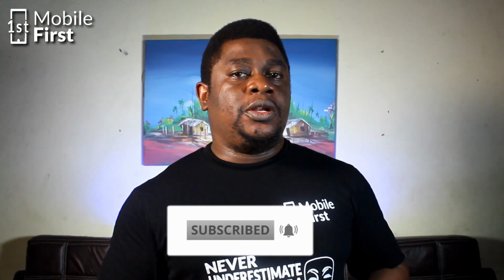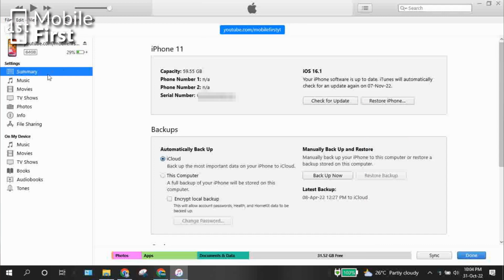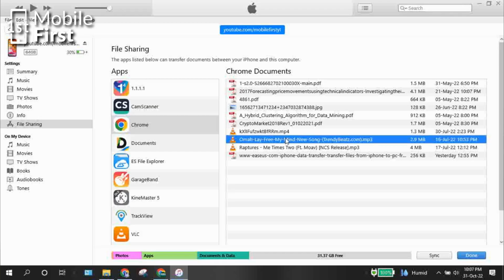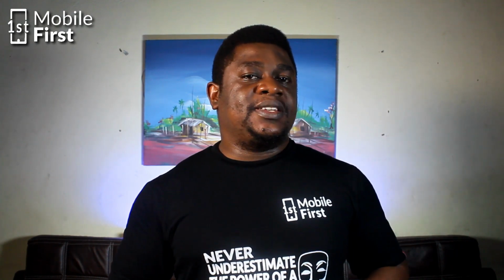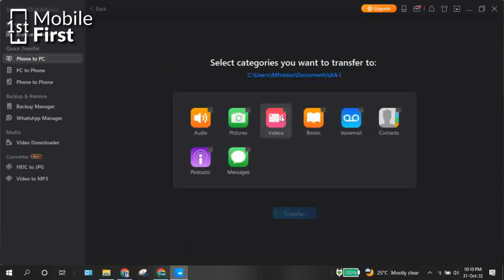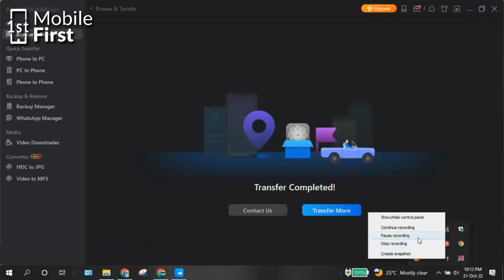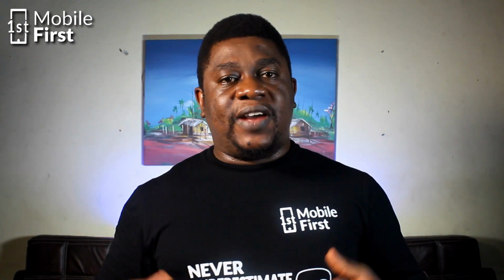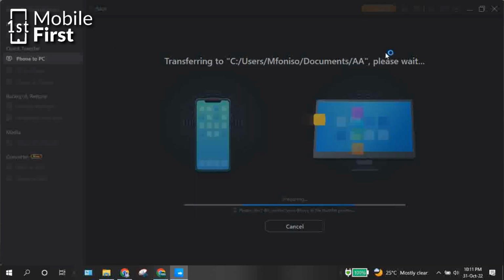Send Files From Your iPhone to a Windows PC without stress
There are many apps that allow us to share files back and forth between our PC and our iPhones, in this video, I will show you 3 ways to send Files from iPhone to PC and Vice Versa using USB.

1. iTunes File Sharing: iTunes file sharing allows users to share files between the pc and the iPhone. Download iTunes, from the Microsoft store and install it on your PC.
2. Connect your iPhone to the pc and set it up.
3. Once that is done, click on the phone icon on the screen to load phone-related options.
4. click on file sharing on the sidebar and select the app which you want to pull the app from.
5. all files saved in the selected file will be loaded on the right-hand side, you can click and drag to any location on your PC.